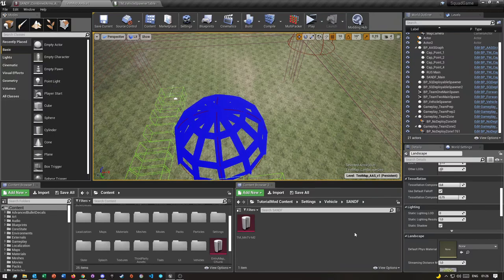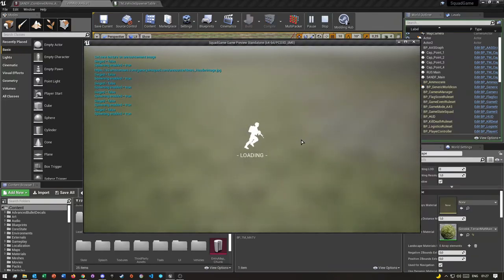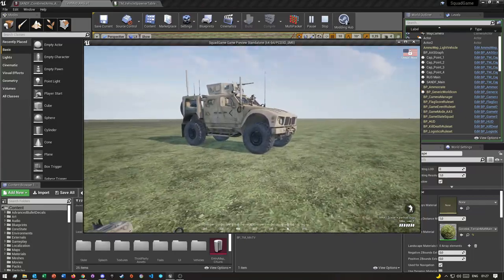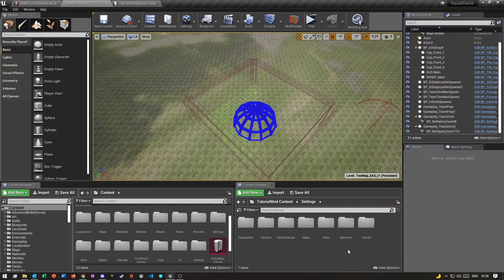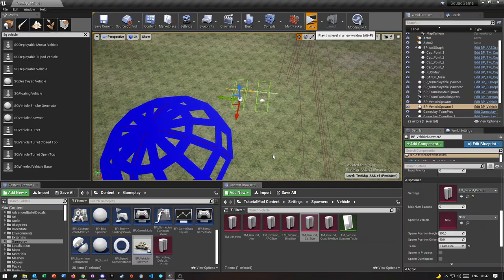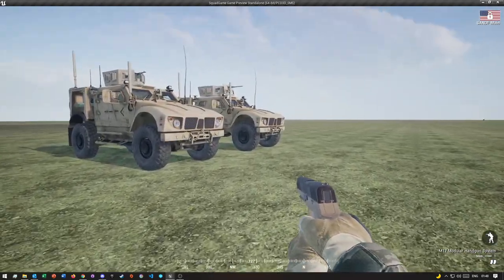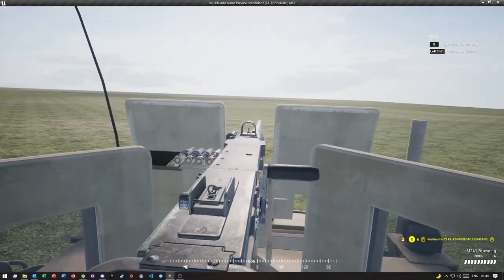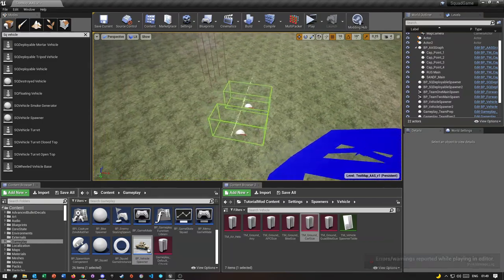How To Create A Vehicle Spawner - SquadSDK v2.0